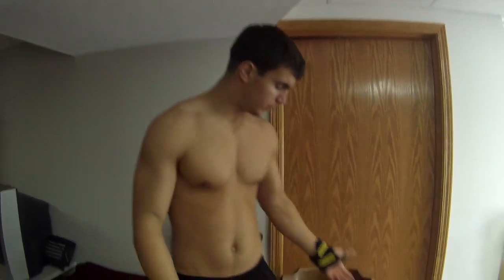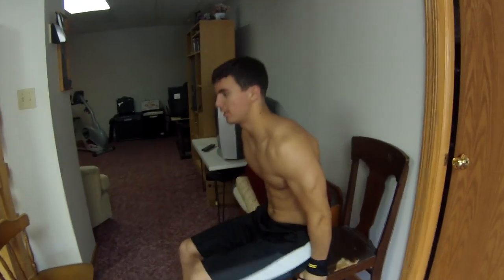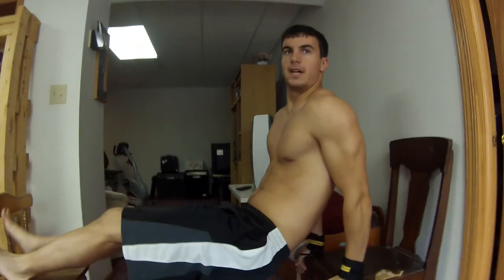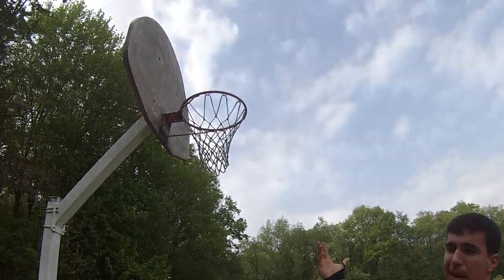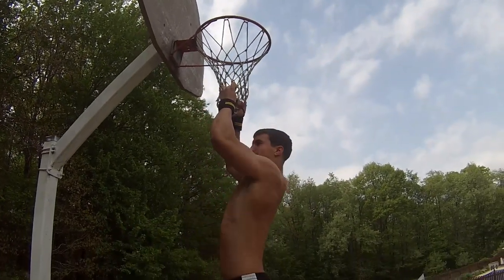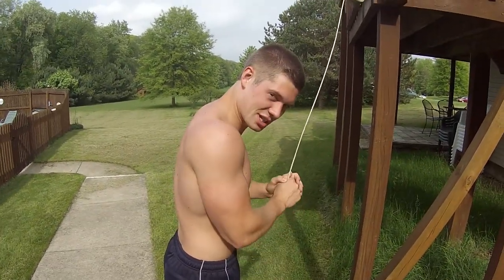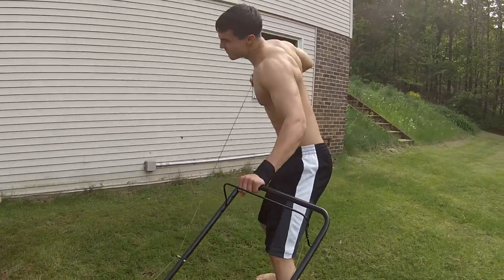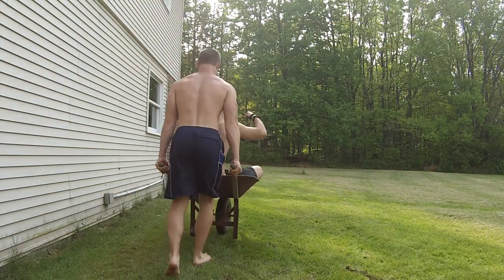What a Lifter Sees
A little satire on how a lifter sees everyday objects.